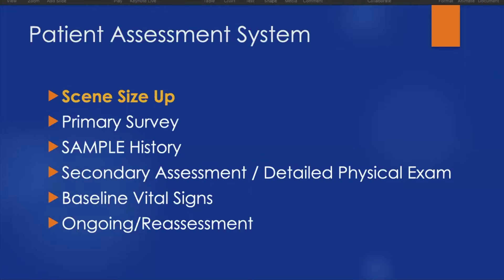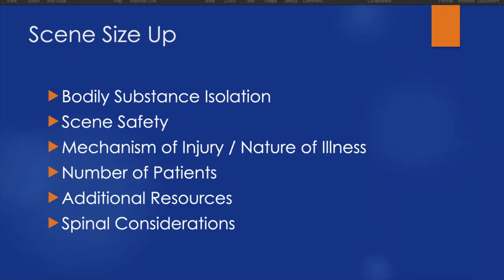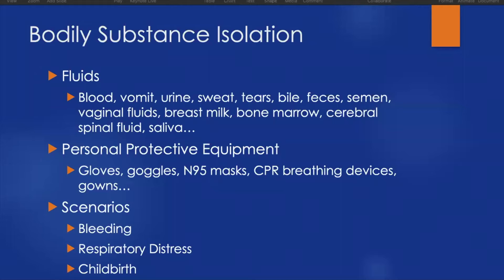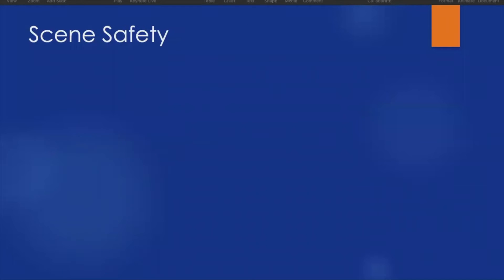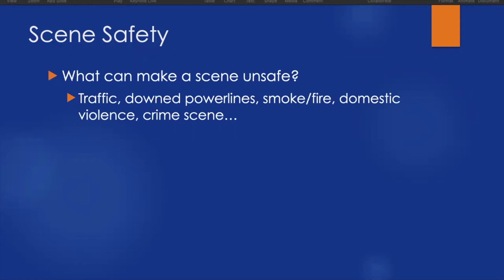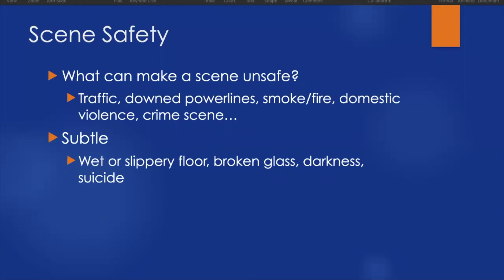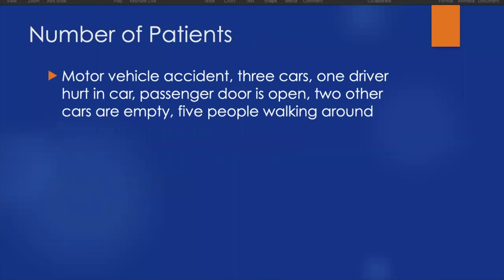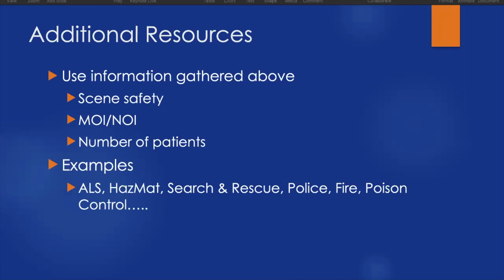Patient Assessment System - Scene Size Up